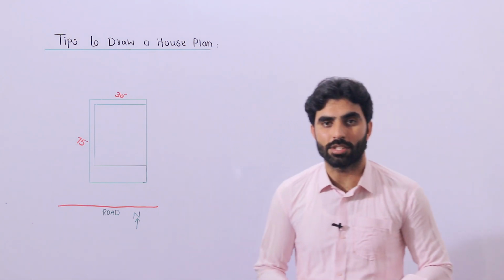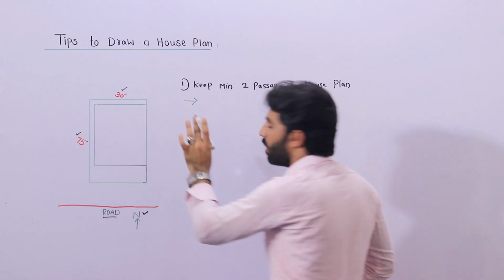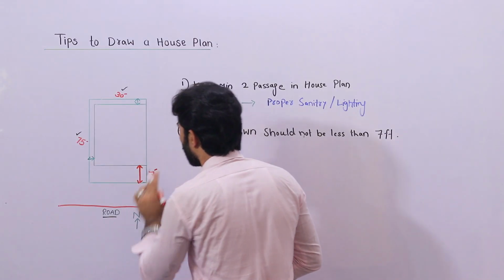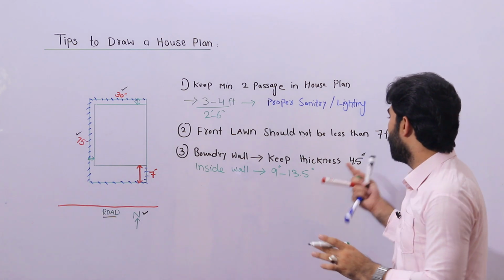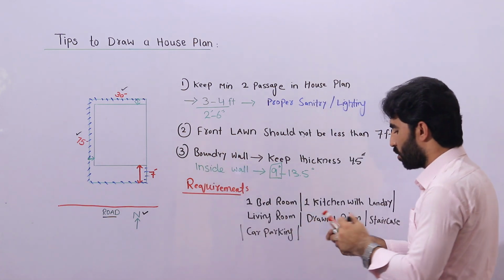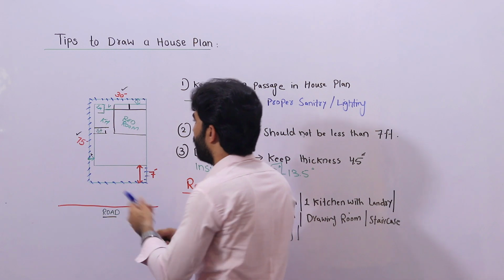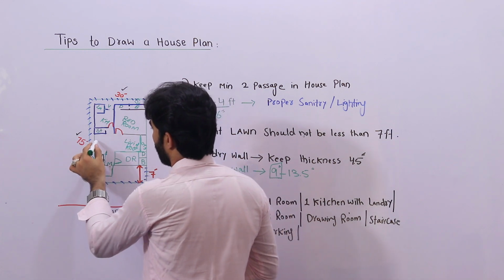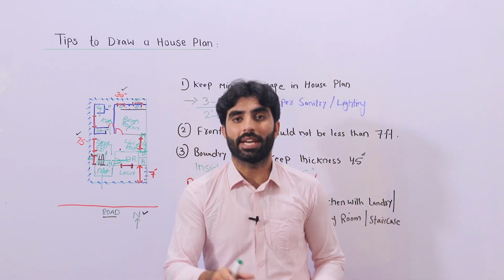Tips to Draw a House Plan | House Drawing